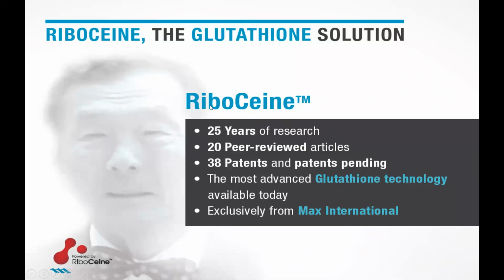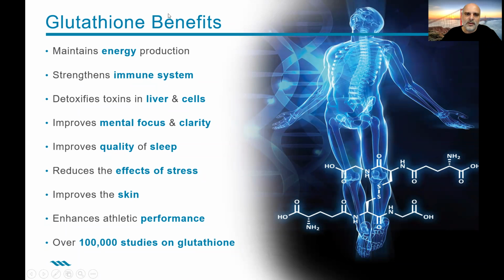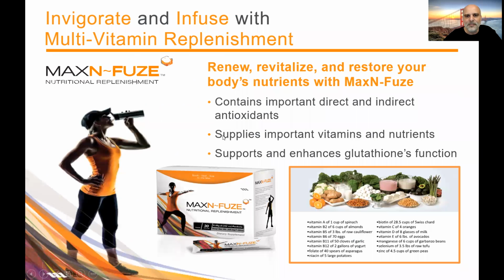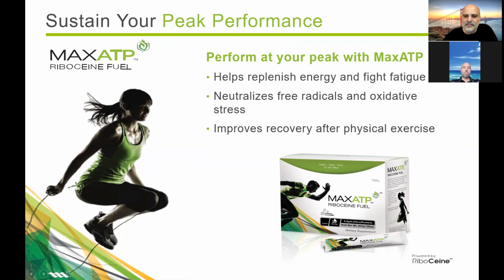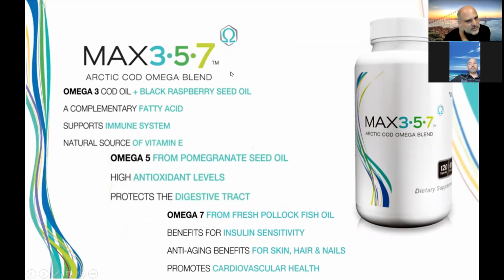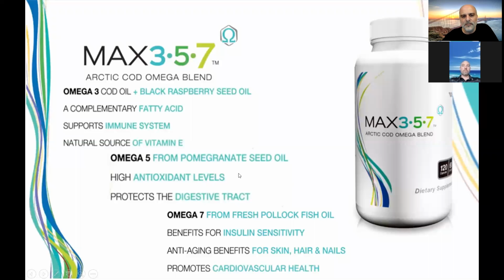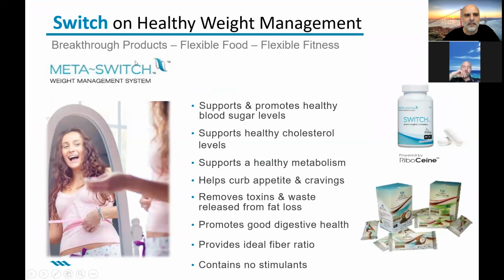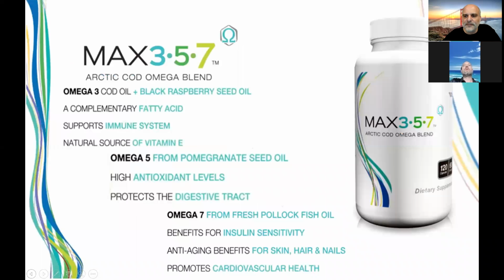Powerful Breakthrough Supplements! (Part #2)